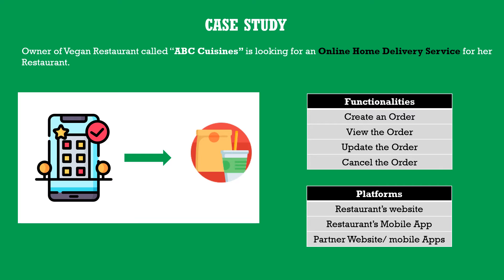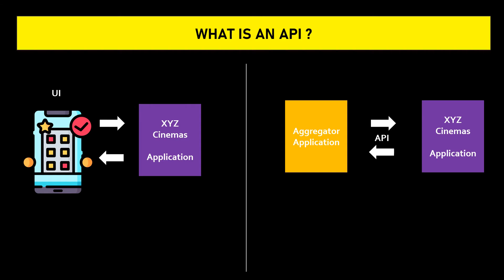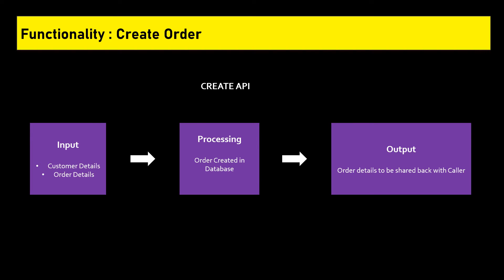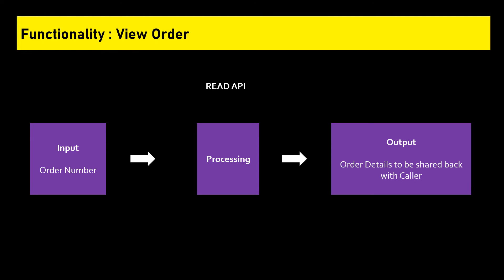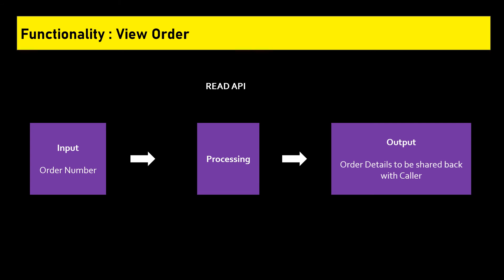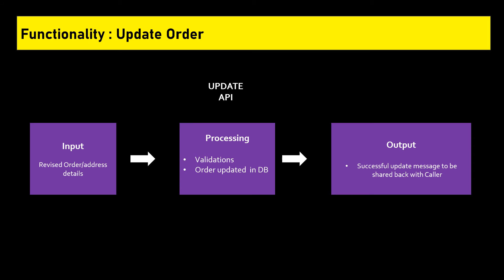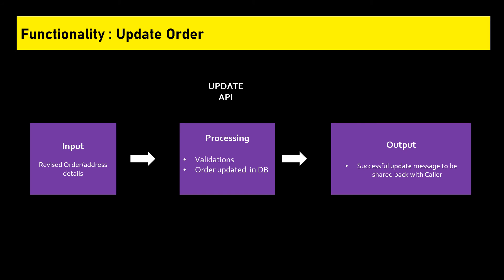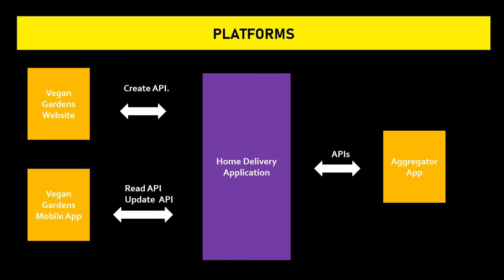What is an API - [NON TECHNICAL] API Tutorial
I am pretty sure you would heard the term API and if you were wondering what it is, then this video is for you for you. Understanding of technology concepts is a huge plus for a Business Analyst role and also gives you an edge during the hiring process.

There are lots of good tech videos on Youtube for APIs, but in this video we will cover from a non-technical perspective for easy understanding

You will learn what an API is and we will use a simple case study as always to go over the concepts.

We have lot of requests to go over the tech concepts and this is the first video in that series.